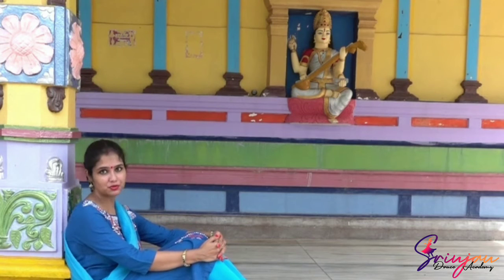Uthaan - Explanation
Uthaan explained by Deblina from Srinjan Dance Academy.